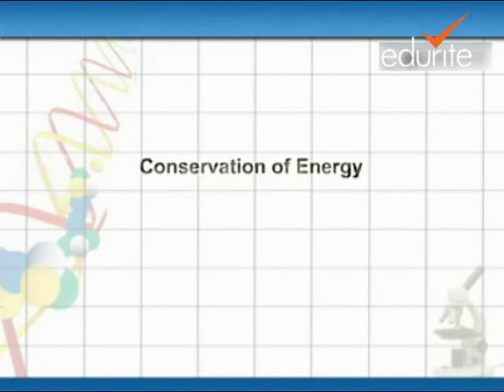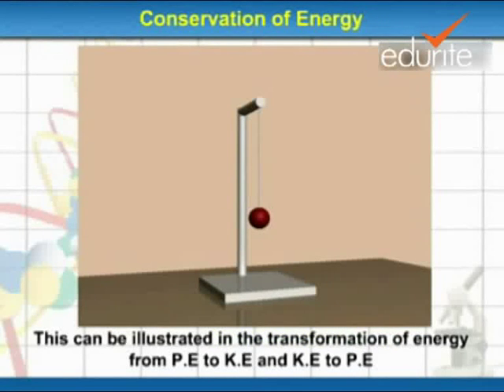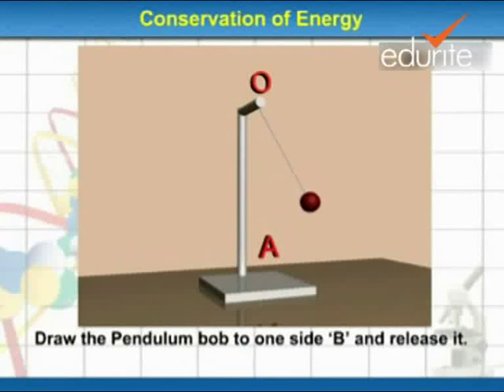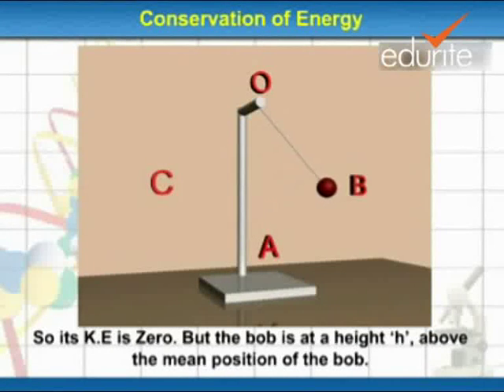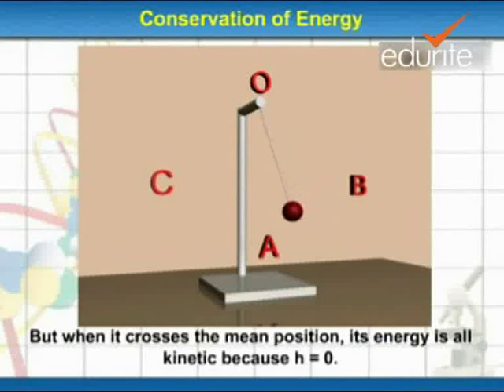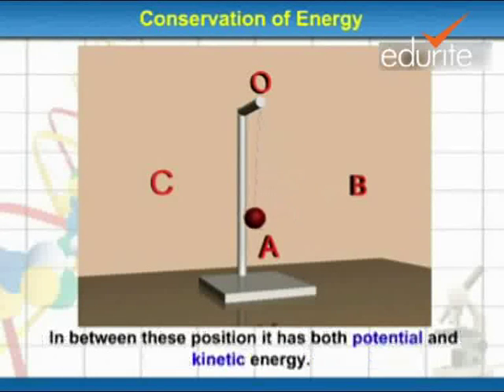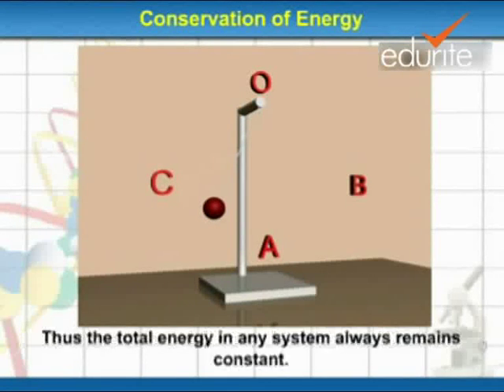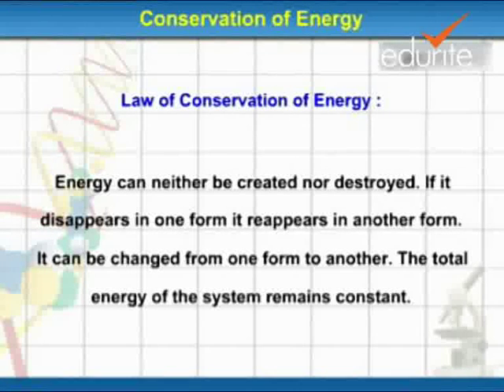Conservation of Energy